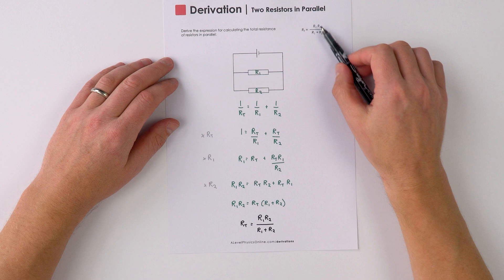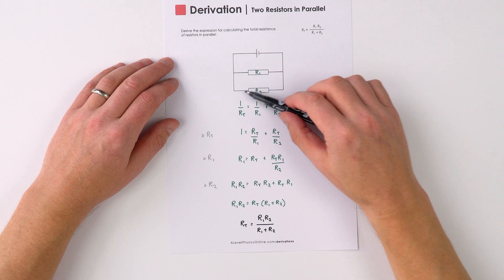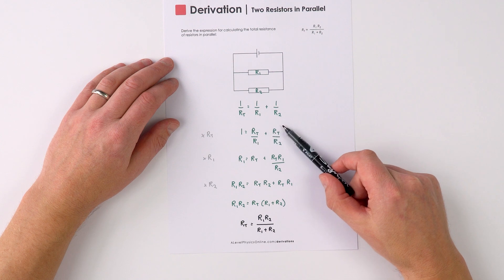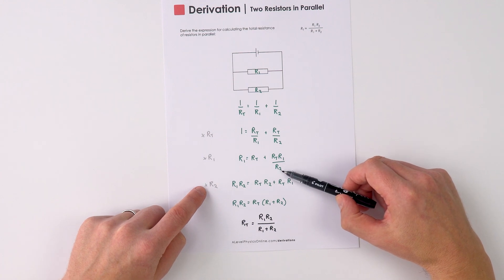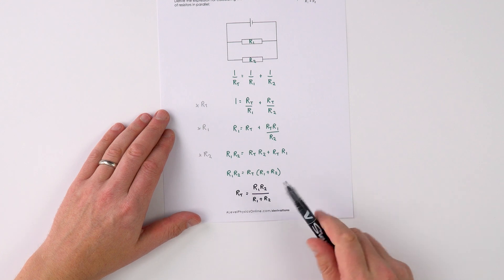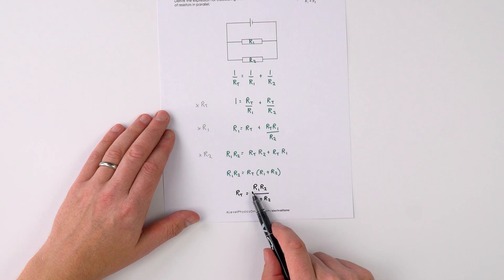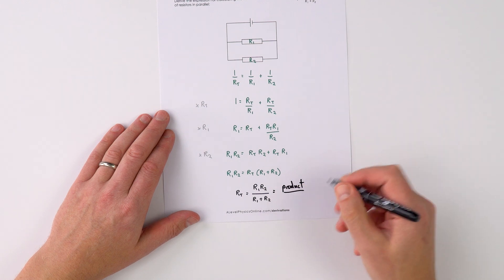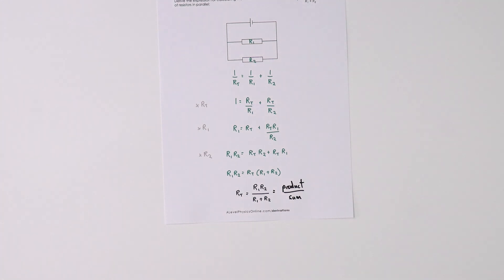How to Derive Two Resistors in Parallel Quickly - A Level Physics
How to quickly derive the equation for two resistors in parallel for A Level Physics.